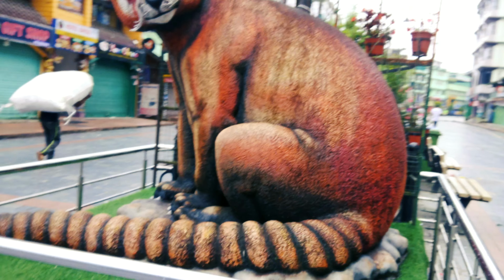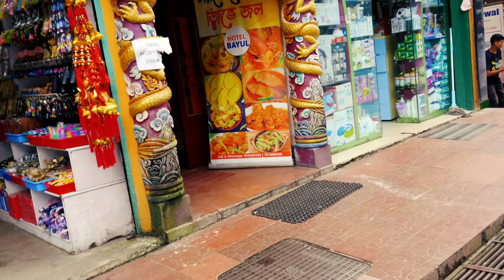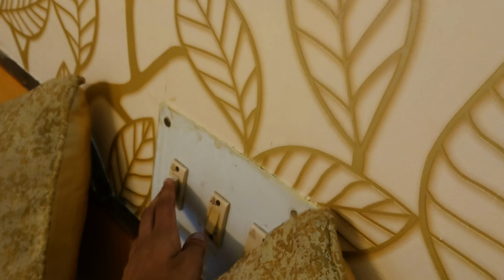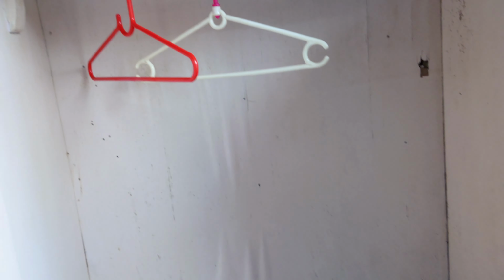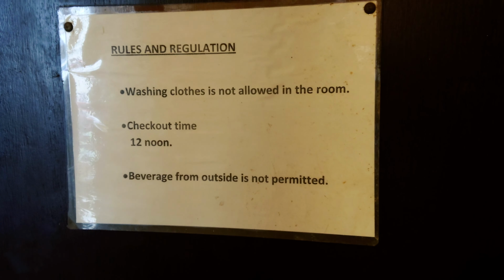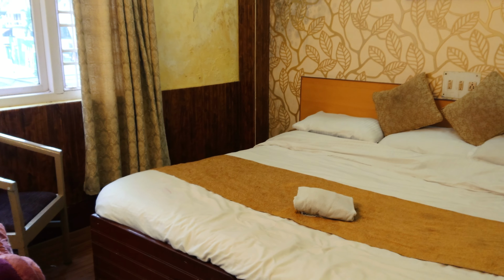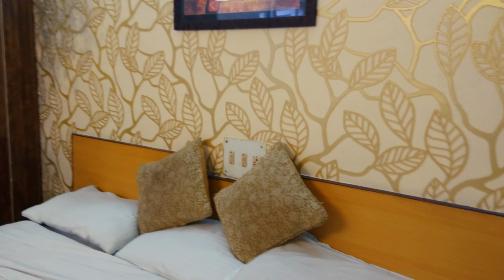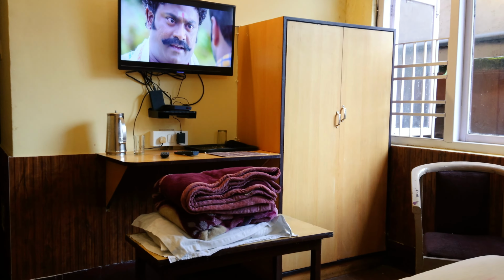Bayul Hotel - A Cozy Stay in MG Marg, Gangtok! FabExpress Bayul Reveiw and Room Tour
Correction at 1:04 : TV is Panorama brand, not Samsung.

Experience the charm of FabExpress Bayul! From stylish interiors to panoramic views of MG Marg, this hotel has it all. Join us on a walkthrough, uncovering the quirks and comforts that make this hidden gem a top pick in Gangtok.

mg marg hotel
mg marg hotel gangtok
gangtok hotel near mg marg
gangtok hotel near mg marg low price
gangtok budget hotels near mg marg
cheapest hotel in mg marg gangtok
cheap hotel near mg marg gangtok
gangtok best hotel near mg marg
gangtok mg marg budget hotel
mg marg best hotel
best hotel in gangtok mg marg
mg road hotel
hotel near mg marg gangtok
gangtok mg marg hotel
hotel in mg marg gangtok
hotel in gangtok near mg marg
best hotel near mg marg
hotel near mg marg
hotel on mg marg gangtok
sikkim mg marg hotel
hotels near mg marg gangtok
hotels in gangtok with best view
hotels in gangtok mg marg
gangtok hotel
gangtok hotels low price
hotel at gangtok
gangtok cheap and best hotel
hotel bayul gangtok
best hotel in gangtok
bayul mg marg
bayul homestay lachung
bayul gangtok
hotel bayul gangtok
best homestay in gangtok
best hotels in gangtok near mg marg
gangtok mall road hotel
hotel at gangtok